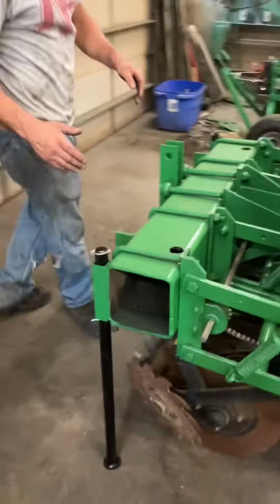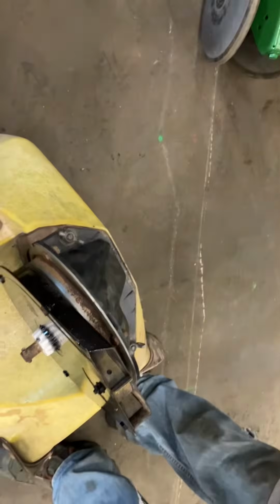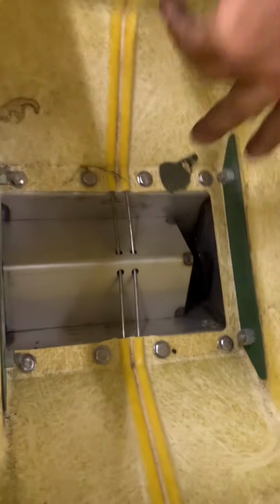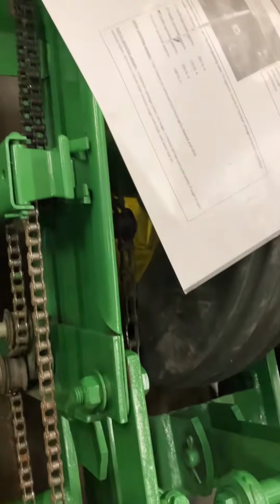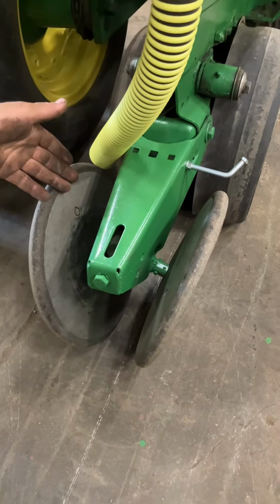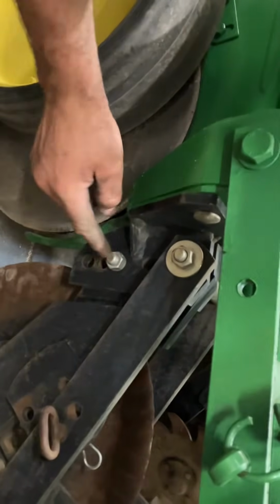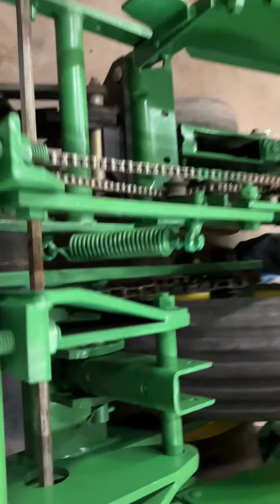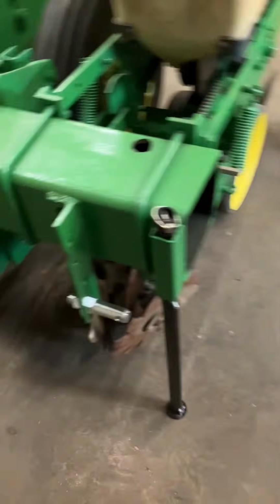2 Row Corn Planter Instructional Video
Instructions on how to operate this 2 row corn planter.